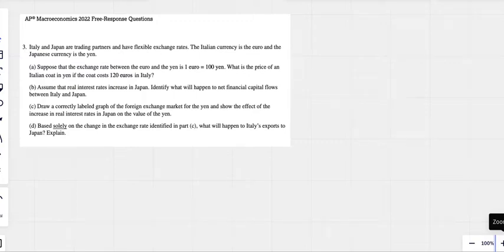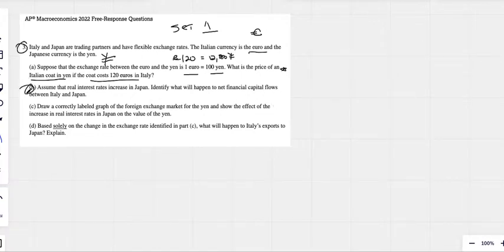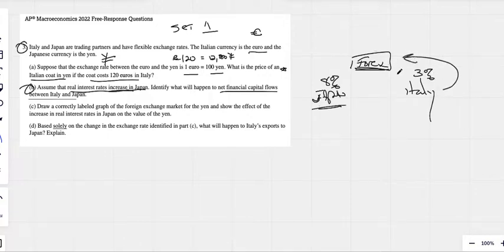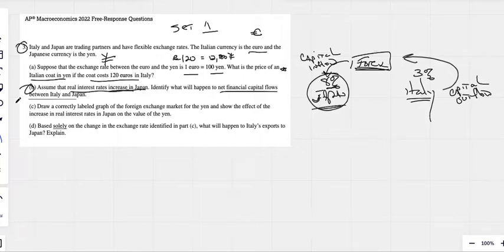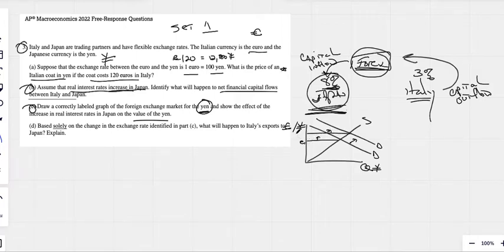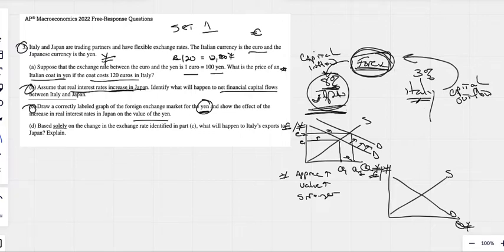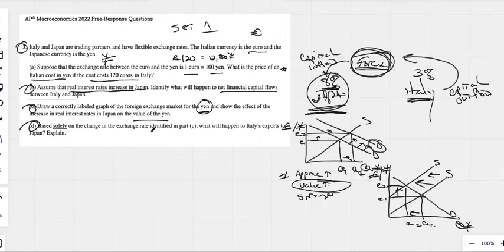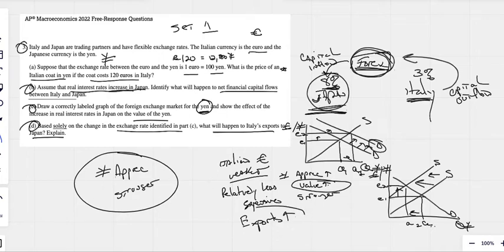AP Macro 2022 (Set1) Question 3 (FOREX, Foreign Exchange)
A) Exchange Rate Calculation
B) Currency Flows due to RIR change
C) FOREX graph (Yen)
D) Effect on Exports